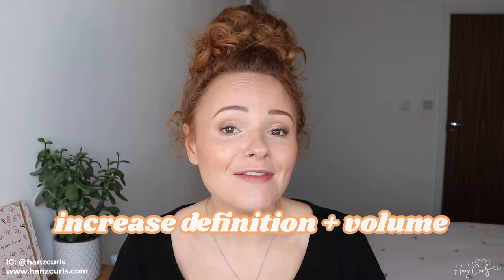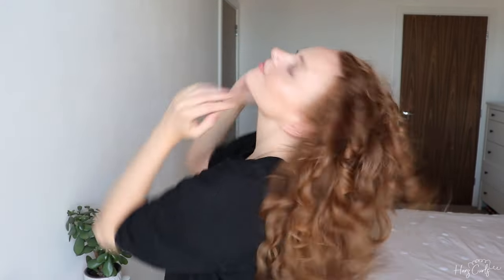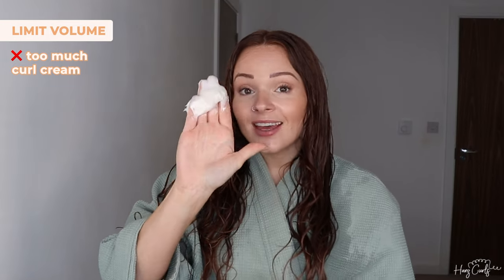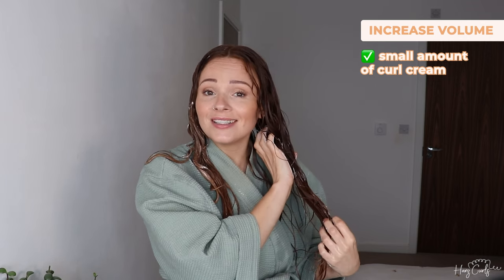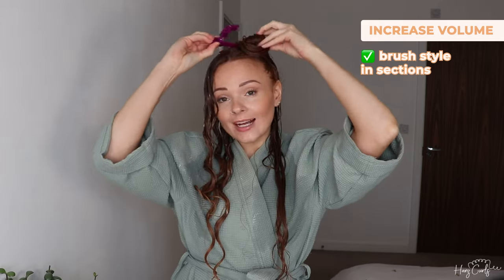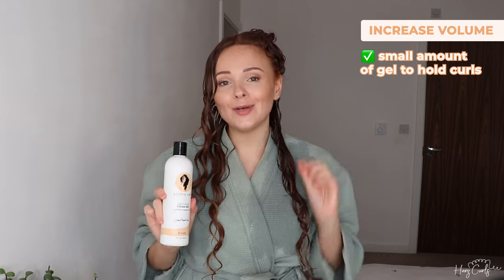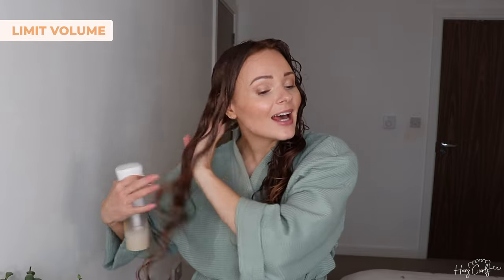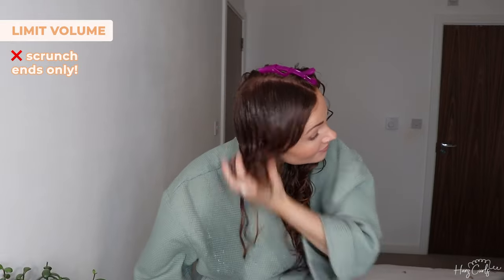HOW TO GET CURLIER HAIR AT THE ROOT - TECHNIQUE MATTERS! | INCREASE CURLY HAIR DEFINITION + VOLUME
If you're wondering "why are the roots of my hair not curly?" or "why does my curly hair have flat roots?" this video is for YOU.

In today's video I'll be sharing tips to increase curl definition and volume at the roots. My hair is wavy curly and doesn't naturally curl from the root, but certain techniques alongside my hair can cut give me more root lift and curl.

I'm sharing a side by side of techniques that both limit and increase root volume and definition, as inspire by my curlfriend  @sophiemariecurly  🥰

Please bear in mind that:
1. I don't normally style in a centre part as this can also limit my root lift
2. There's nothing "wrong" with the limit volume side, it's personal preference, however I wouldn't necessarily recommend using that amount of product.

0:00 Intro
0:48 Disclaimer
1:30 Styling routine: Root curl & volume tips
7:11 Diffusing tips for root curl & volume
7:50 Flat vs bouncy results
9:44 The importance of a haircut for bouncy curls

✨SHOP MY CURLY HAIR JOURNAL📒✨
Simplify your curly hair journey by tracking your curly hair routine, fav products, hair goals and more!